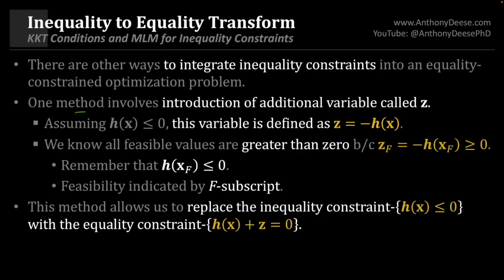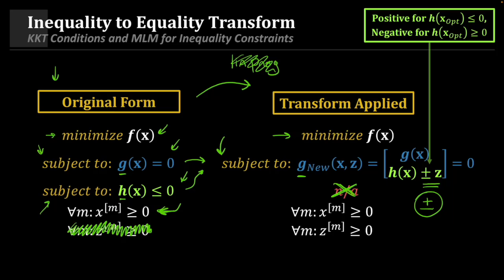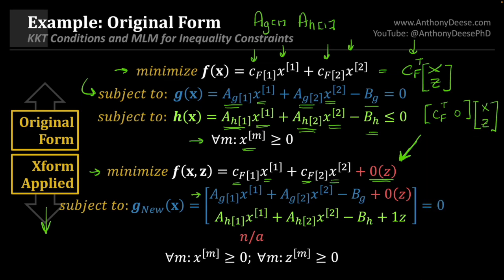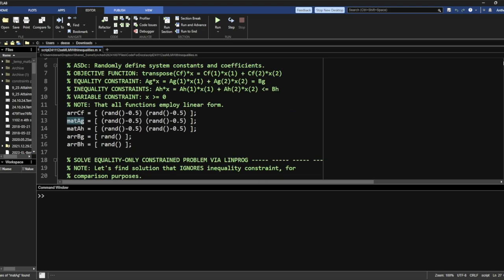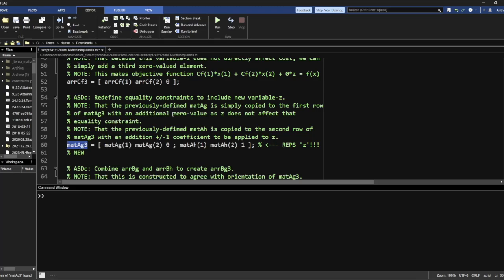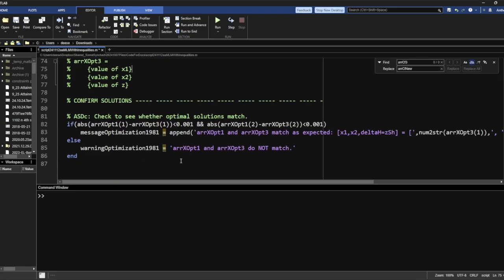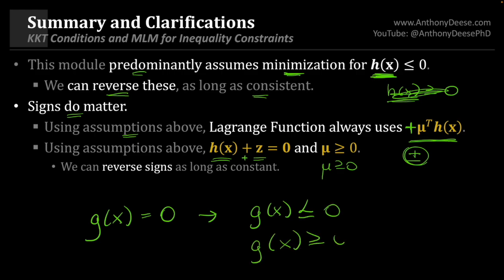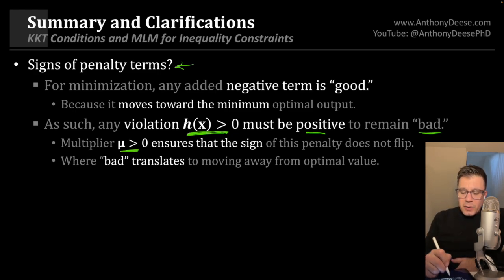Inequality to Equality Constraint Conversion for Optimization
Link to Supplementary Materials:
1. If I get 10 comments requesting the supplementary materials, I’ll post…